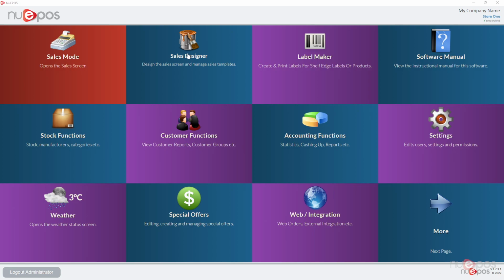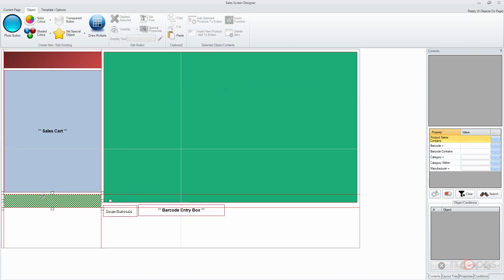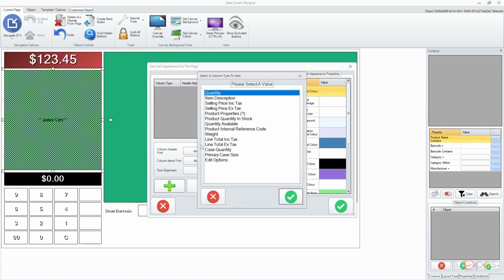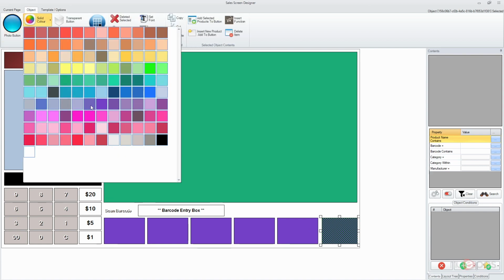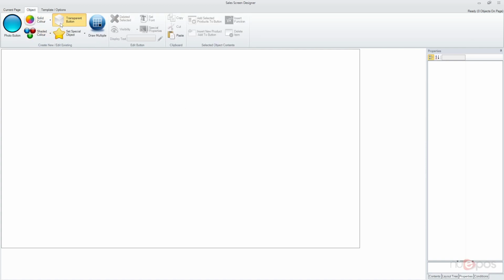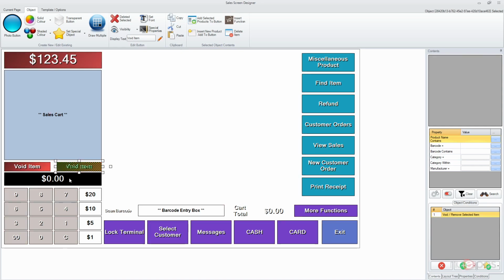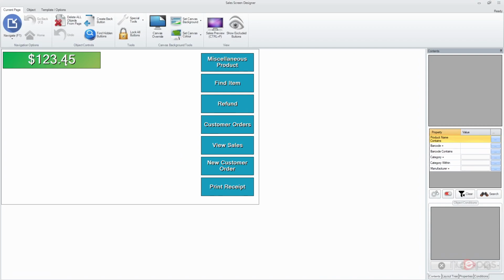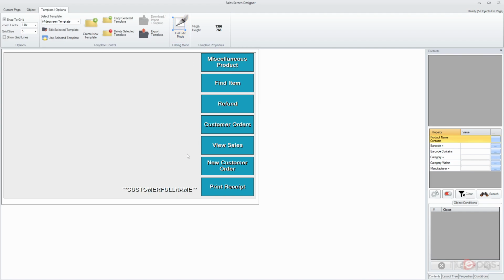NuEPOS - Designing Your Sales Screen - *Advanced* : Building The Sales Screen From Scratch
This video is a follow along tutorial on how to design the entire sales screen from scratch with no initial template to work from. It is intended for advanced users who are happy to try and make a sales template screen from scratch.